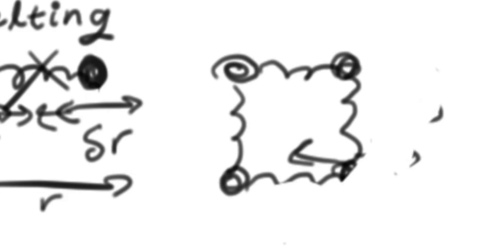lindemann criterion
Explanation of the Lindemann Criterion